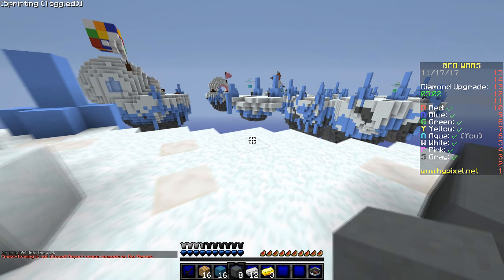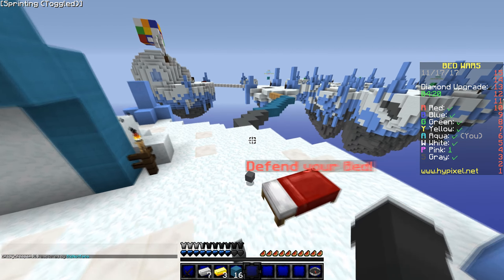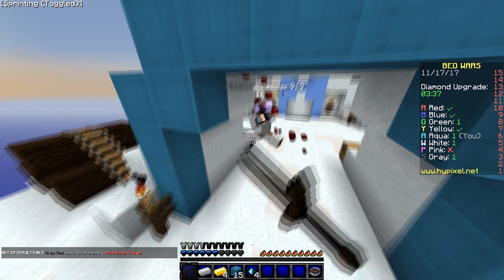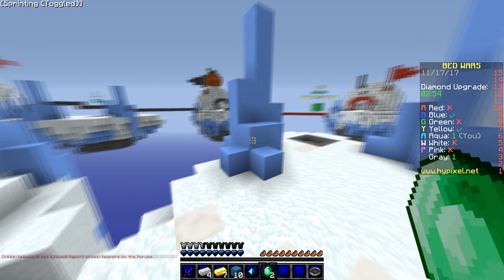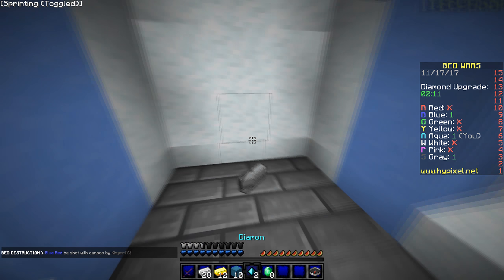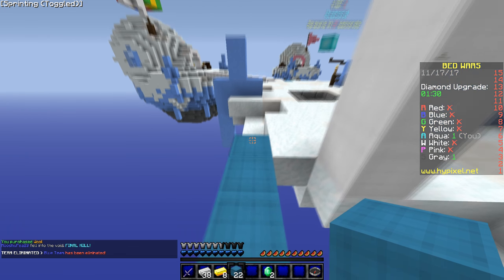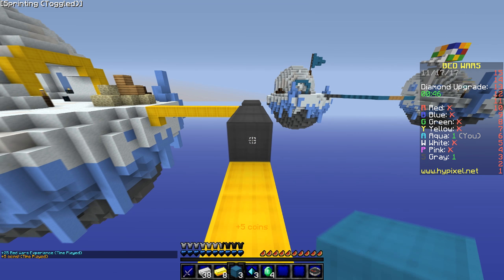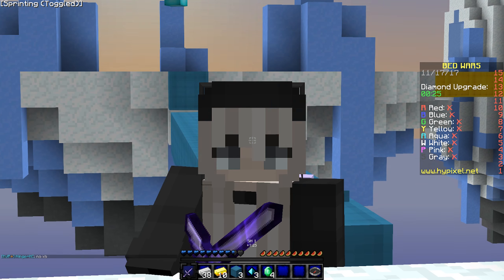Hackusated for Anti-Knockback??! - WE'RE IN 2015 AGAIN?? (Hypixel Bedwars)